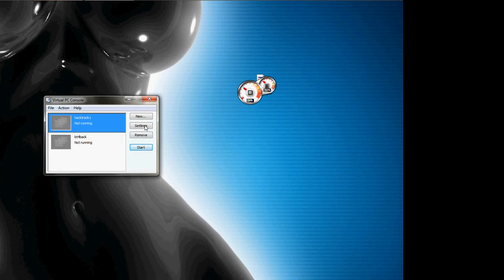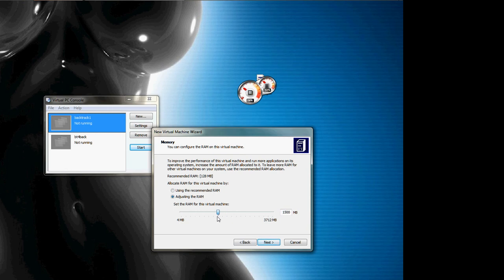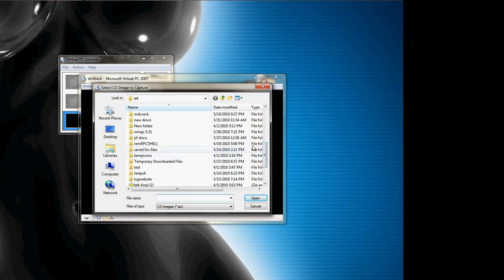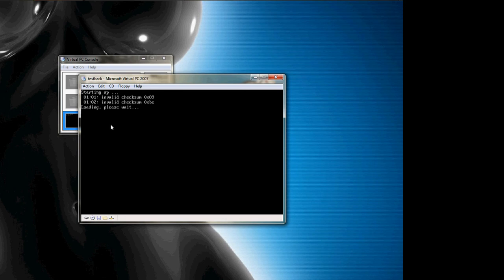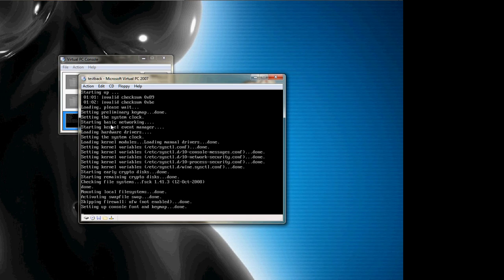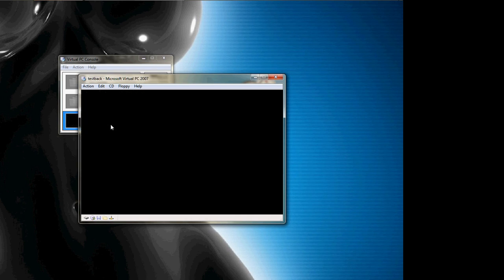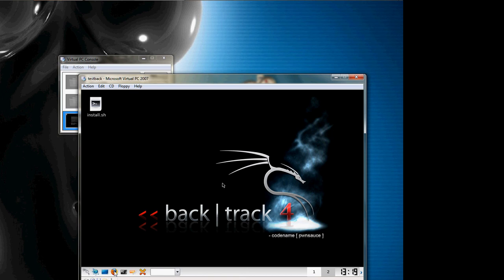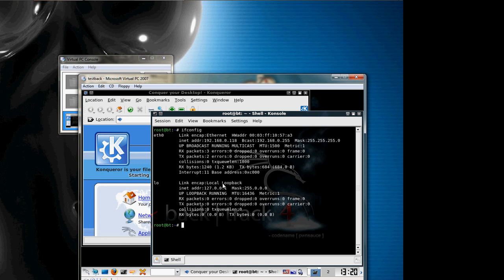Run VM LINUX Backtrack in Windows 7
This is a simple introduction to using Microsoft virtual machine 2010 and mounting a .ISO from a directory into cache memory to run operating stytems in paralell or in virtual mode one would say..